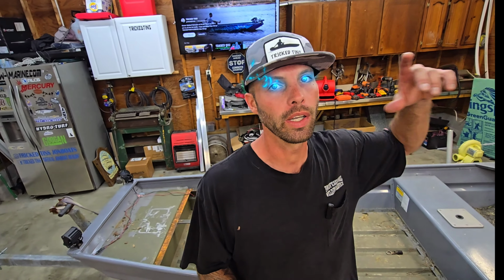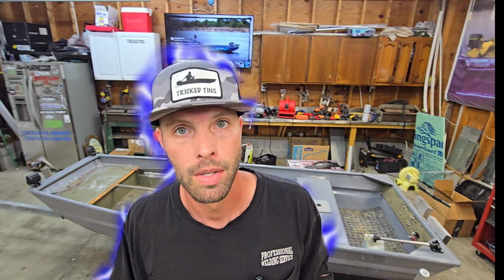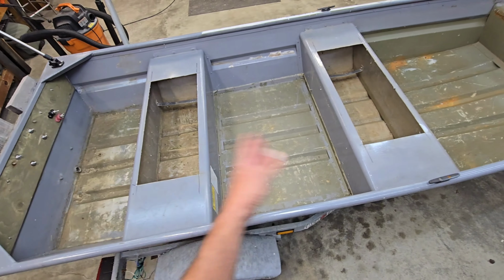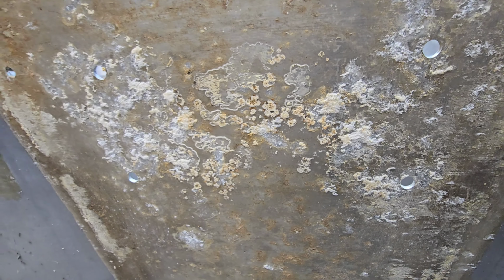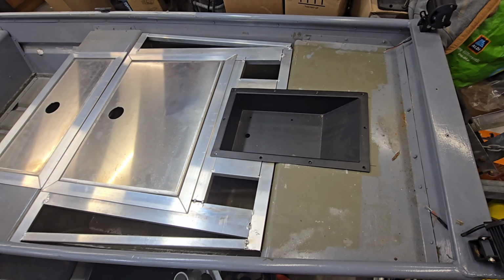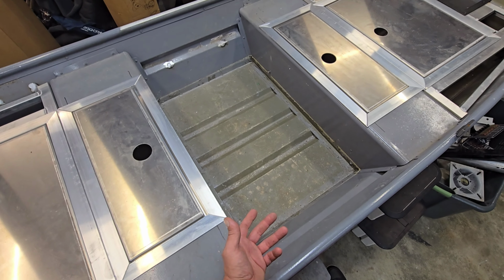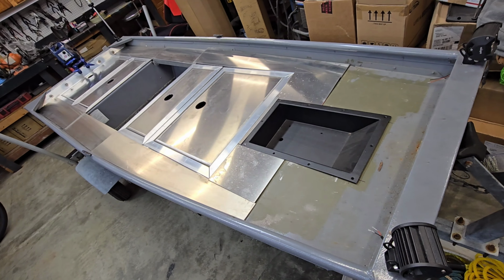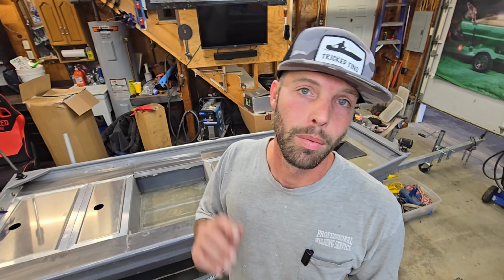10 foot mini bass boat build!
Wow, what a crazy project! Tracker 1032. Such a tiny boat coming in at only 87 pounds! We are going to set some records with this build! Smallest yet most efficient mini bass boat ever built. Not to mention the coolest looking 10 foot rig you've ever seen! Blessed to collaborate with Fisheryin on another build project.  You don't watch to miss this thing in action! What do you think so far?